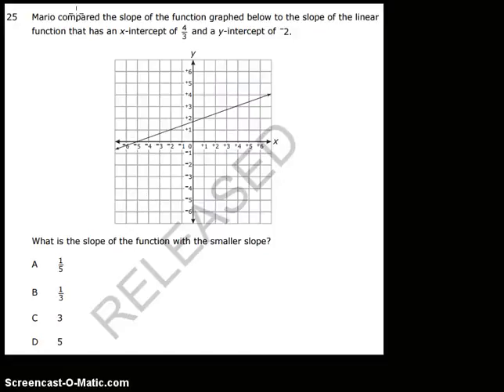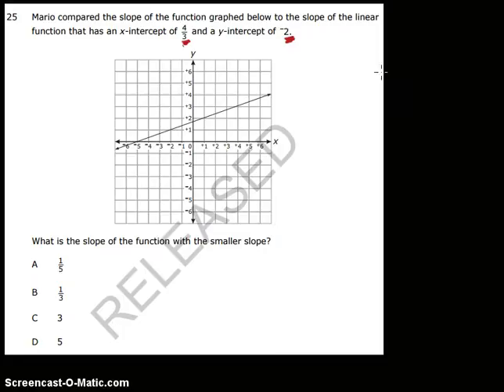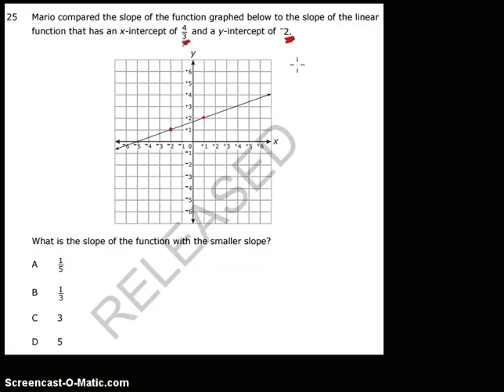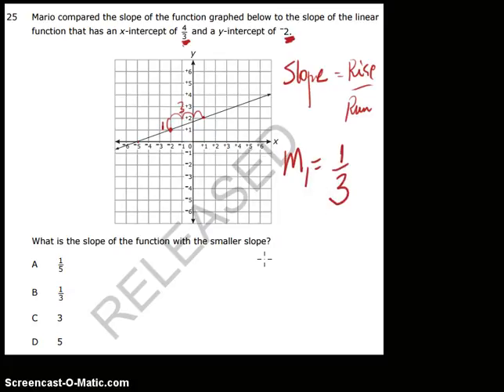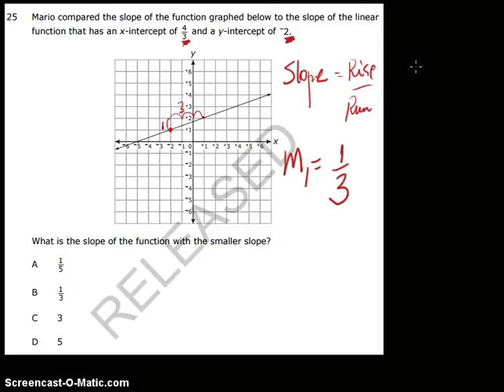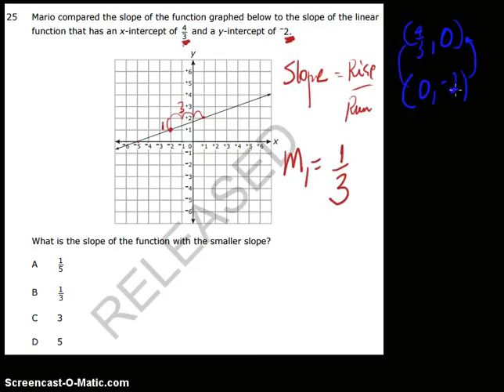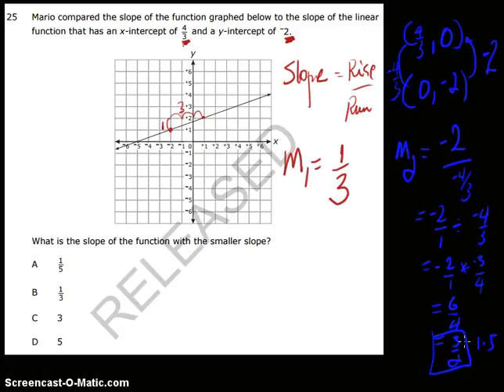Math I EOC Sample Q #25